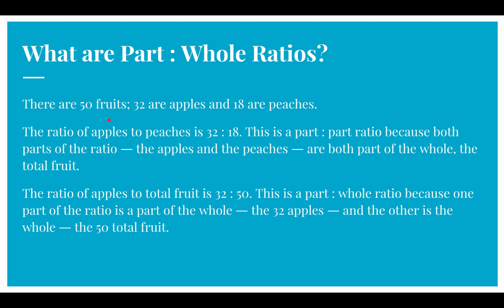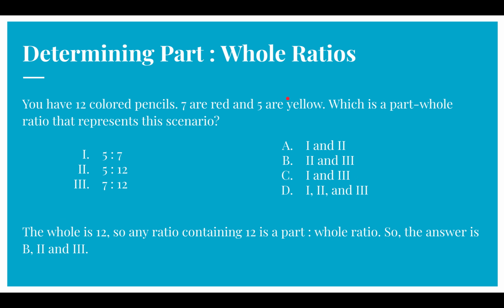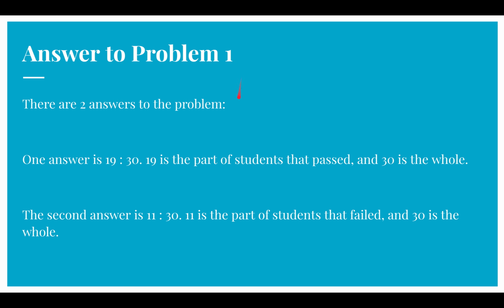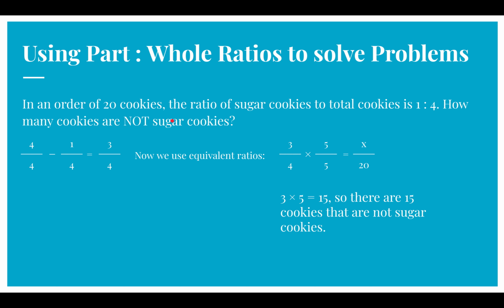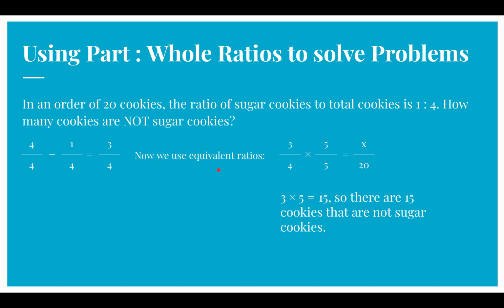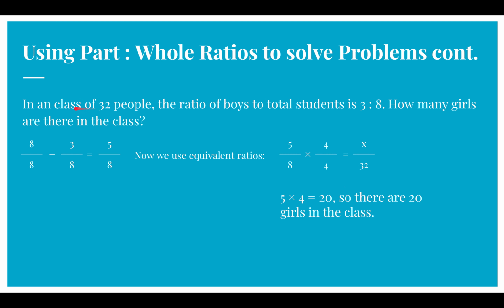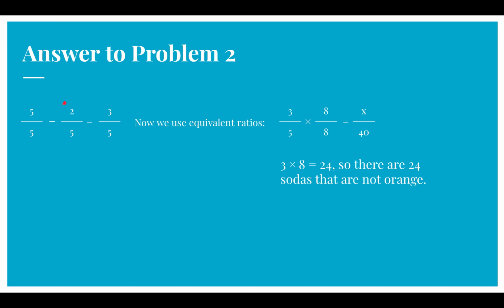6th Grade - Part:Whole Ratios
This video explains a different type of ratio, part:whole ratios, and how to use them to solve problems.